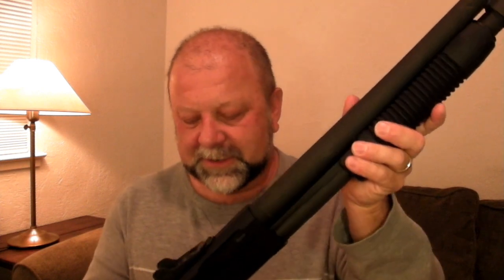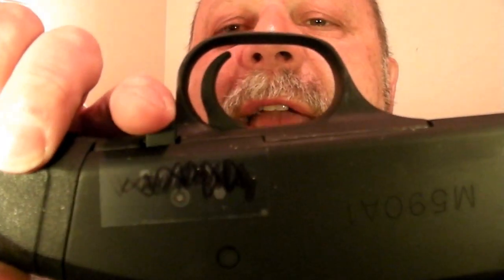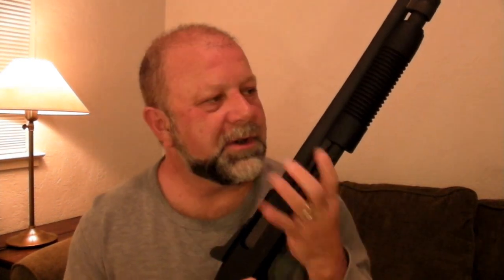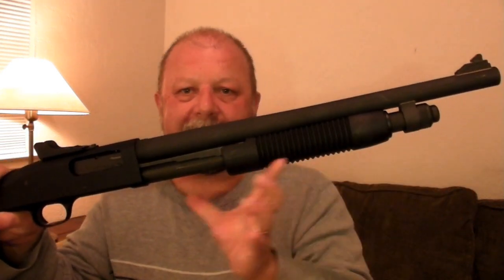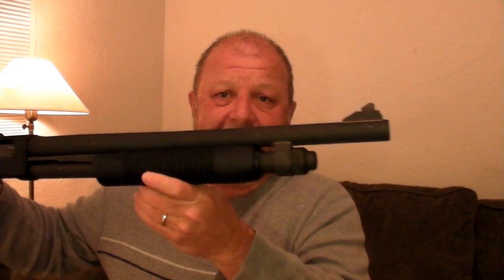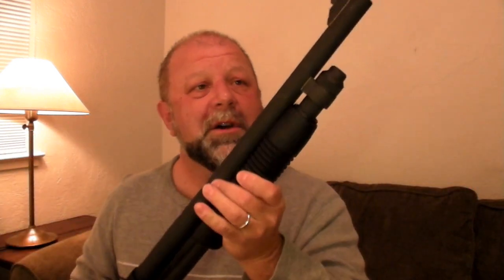Arnold Schwarzenegger and the "Pump You Up" Protocol, Shotguns Part Five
PLEASE be certain that annotations are turned on.